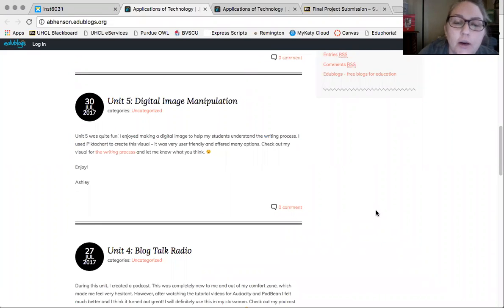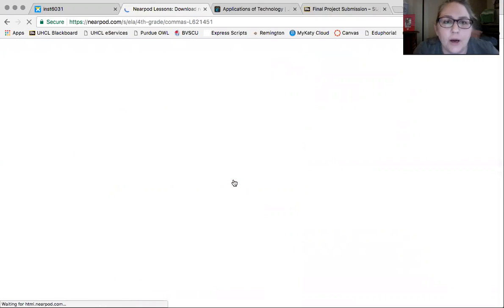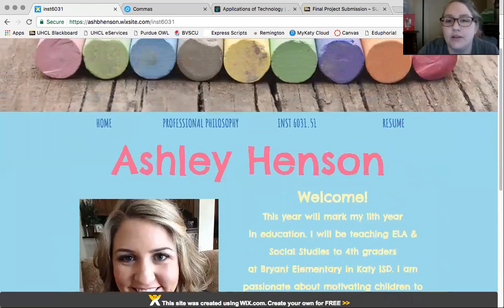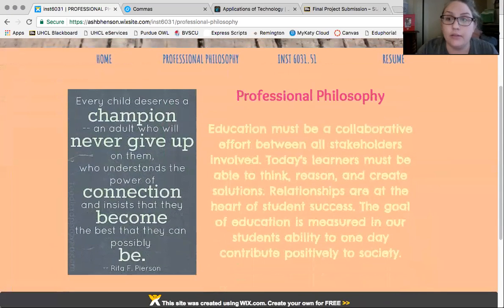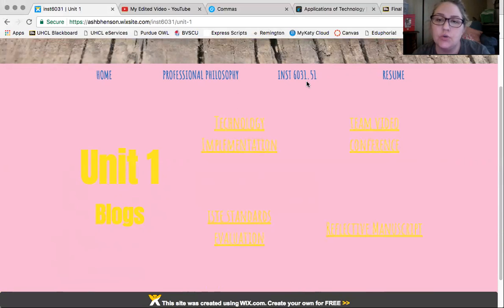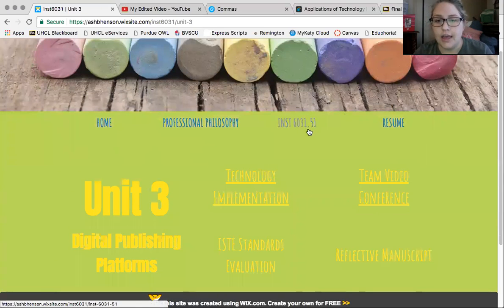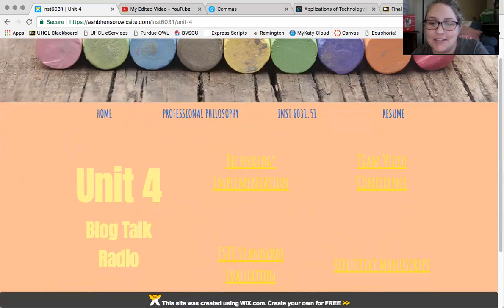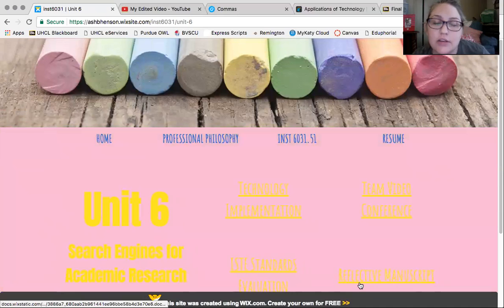Final Submission Video Conference